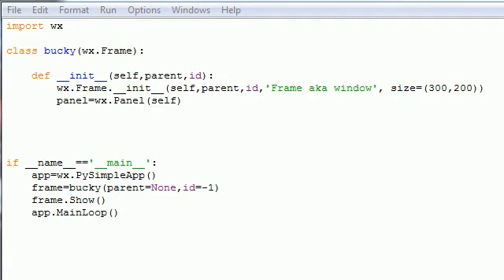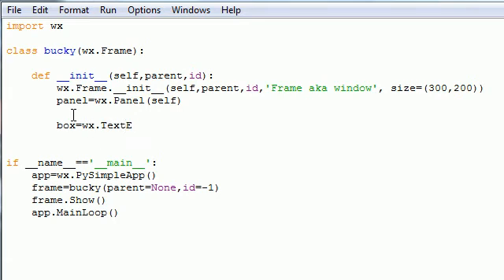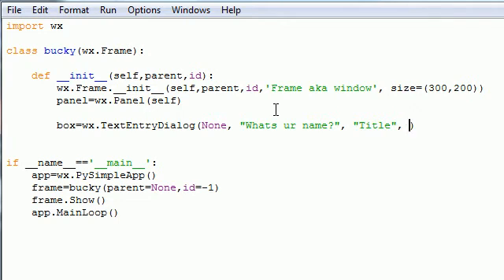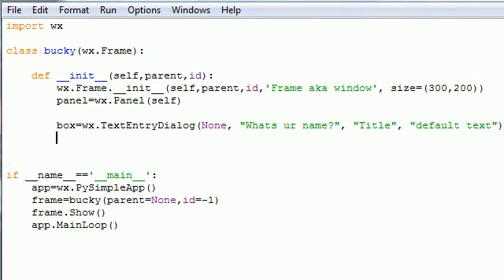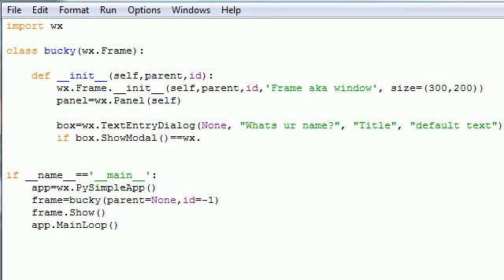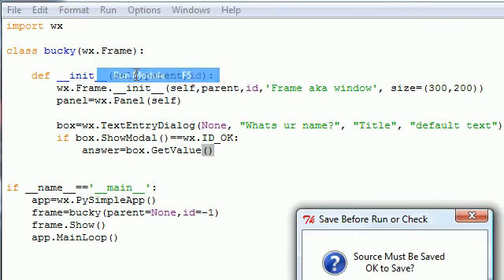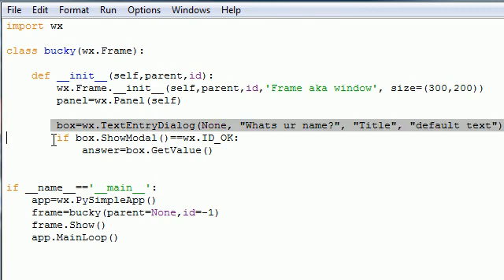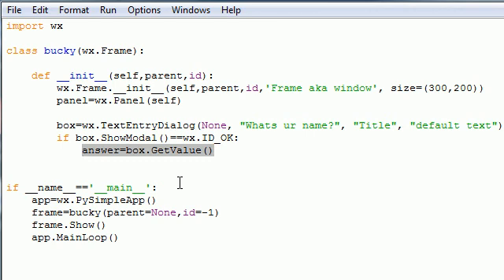wxPython Programming Tutorial - 5 - Text Boxes for Input